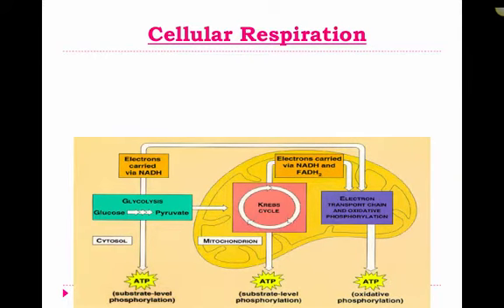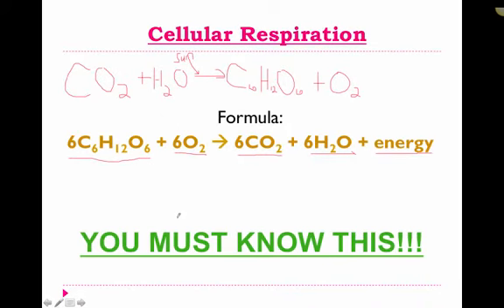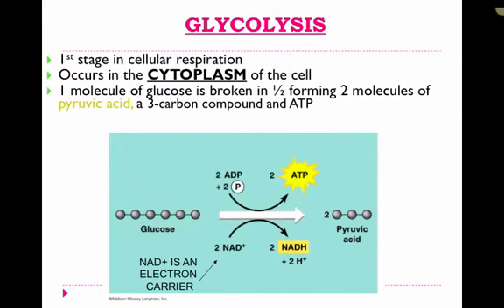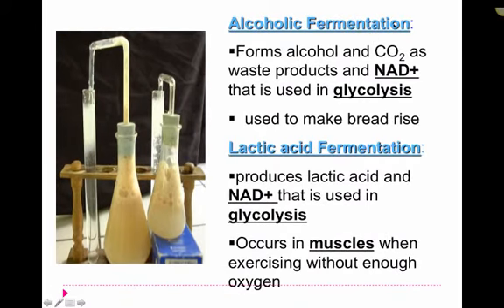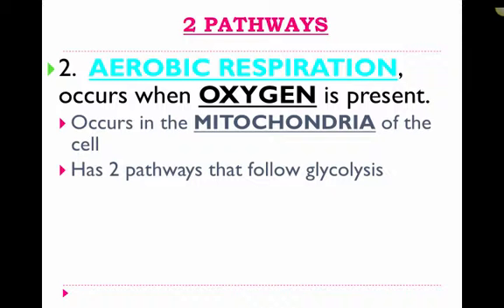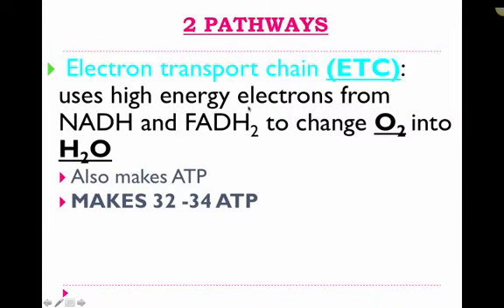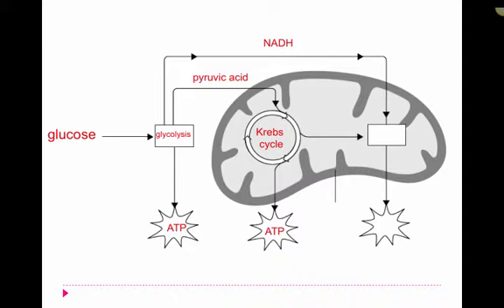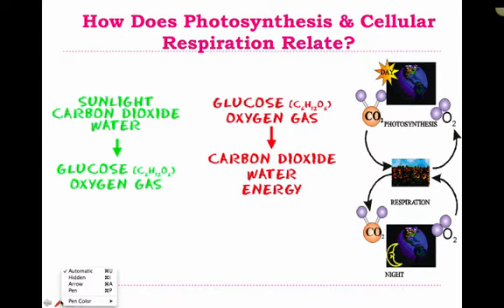Video 3 Cellular Respiration